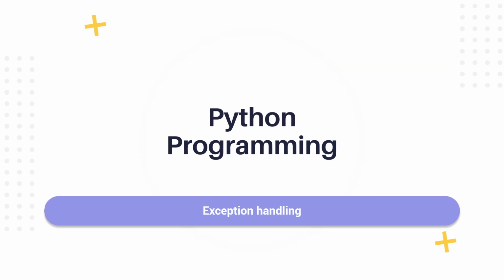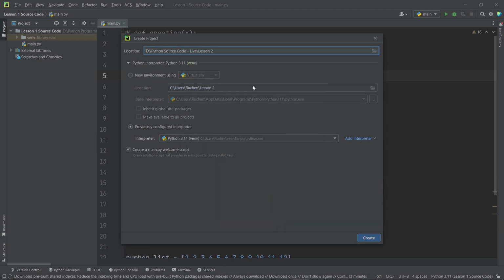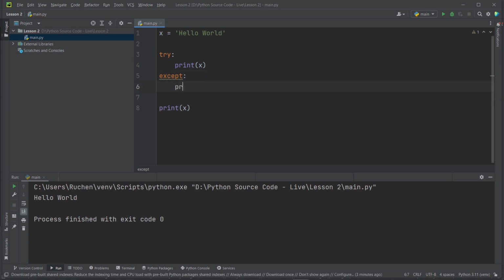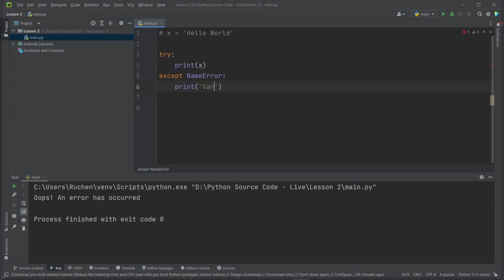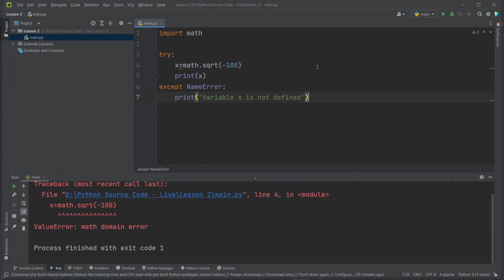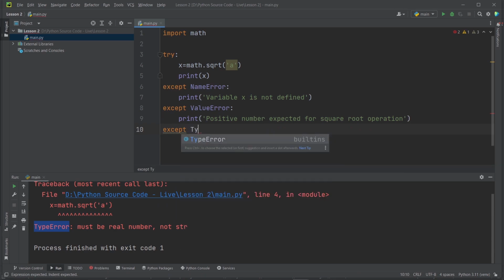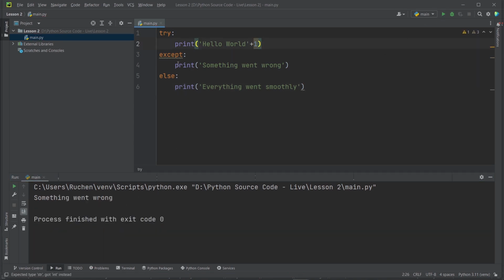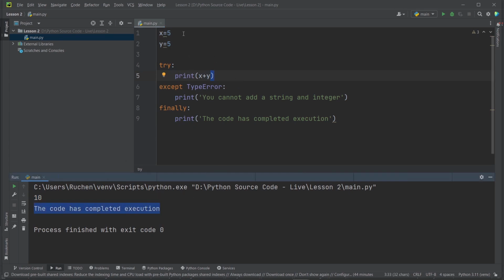Python Exception Handling || Job Ready Course || With Practical Demonstrations || Lesson #10